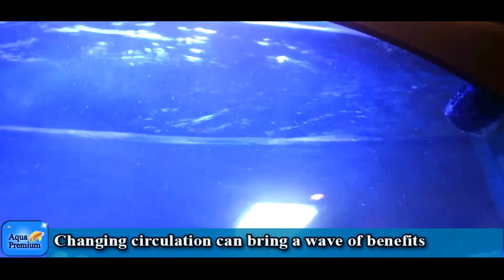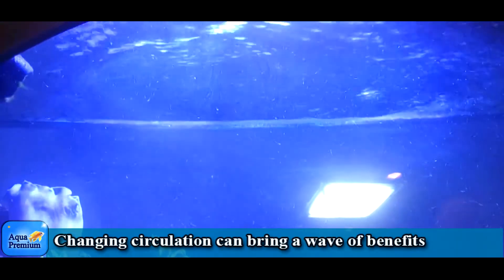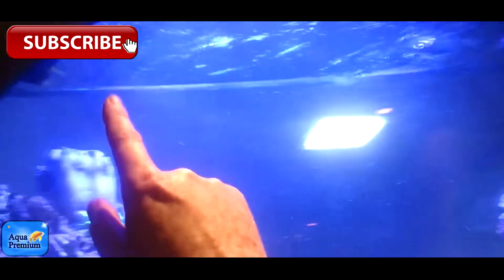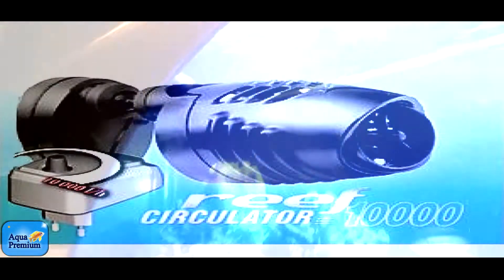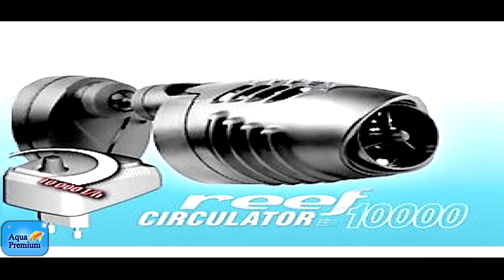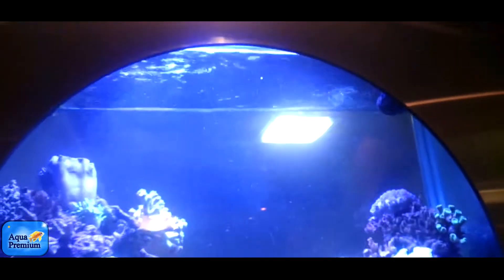Changing circulation can bring a wave of benefits